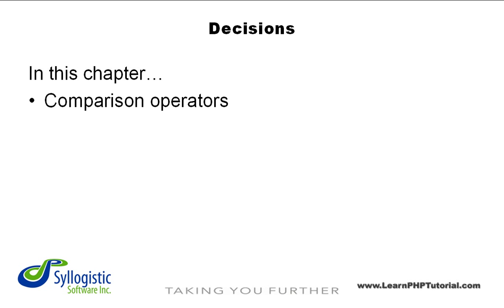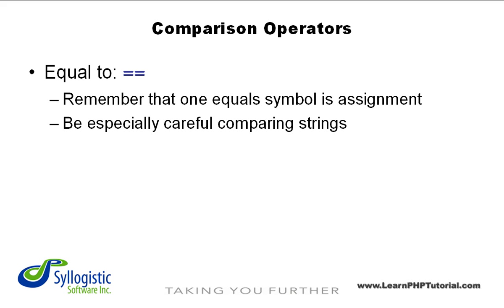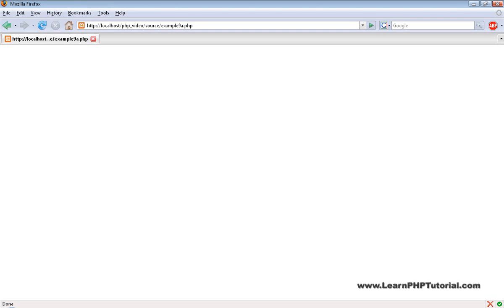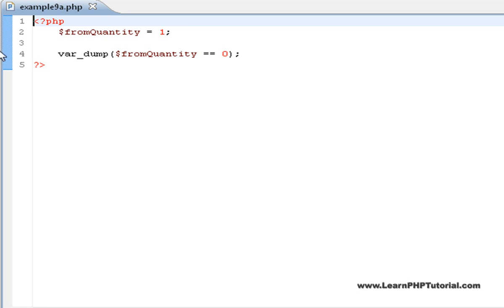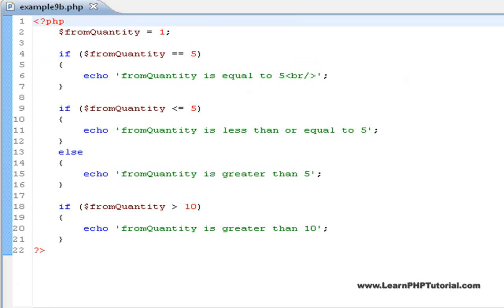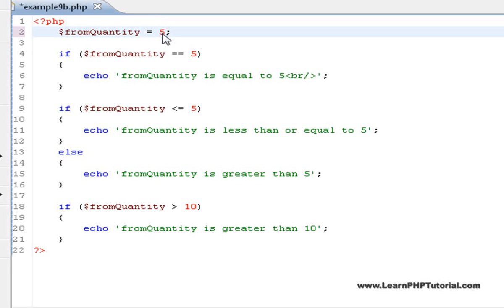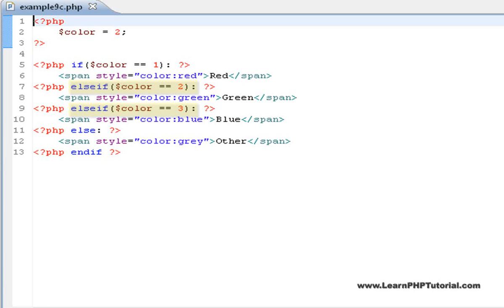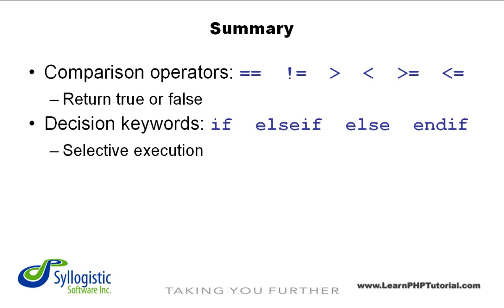Learn PHP Tutorial: Level 1, Chapter 8: Decisions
8. Decisions: So far we've only made scripts that do one particular thing. The true dynamic power of PHP can only be realized using decisions. After watching this chapter, you'll understand how to program intelligent scripts that respond to changing environments.